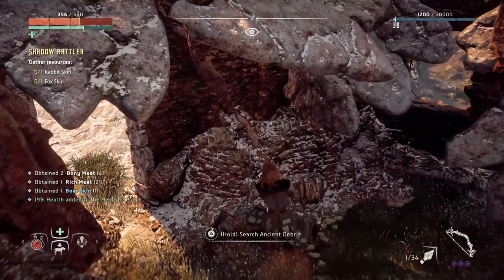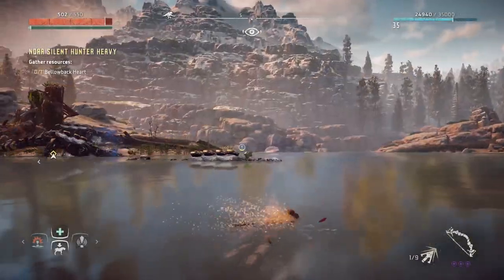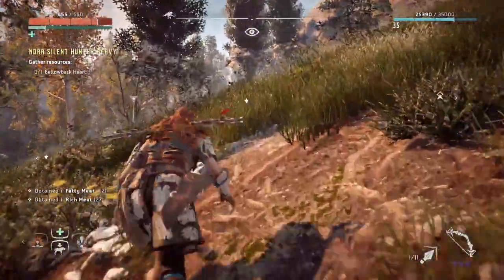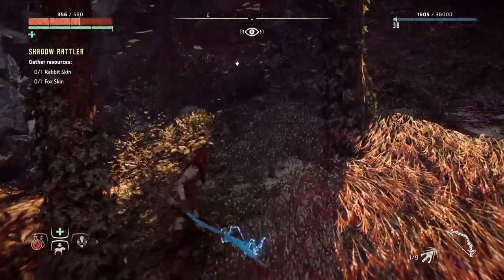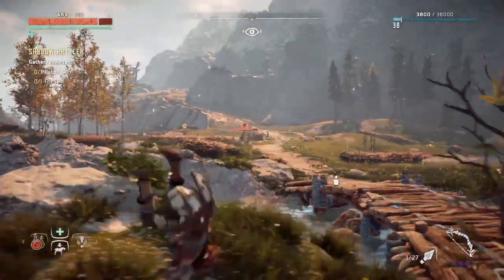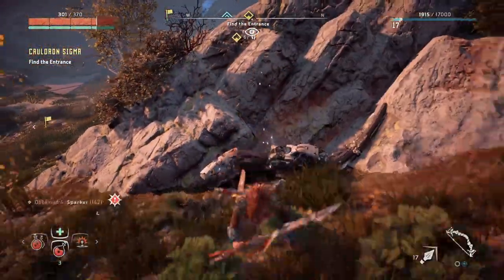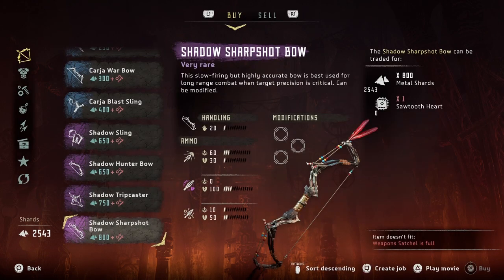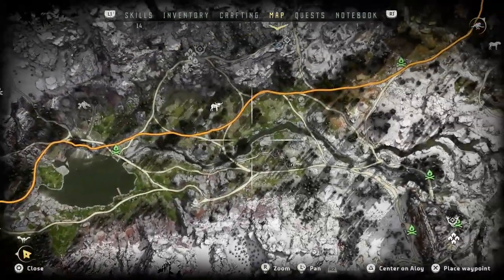Horizon Zero Dawn Tips & Tricks TO ENHANCE YOUR EXPERIENCE (Horizon Zero Dawn gameplay tips)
Awesome Horizon Zero Dawn tips & tricks that will enhance your experience. Horizon Zero Dawn gameplay tips on PS4 Pro.

Horizon Zero Dawn skills tips, what horizon Zero Dawn skill should you get first. Also Horizon Zero Dawn inventory tips or Horizon Zero Dawn tipps

Horizon Zero Dawn GOLD WONT BE DELAYED AGAIN (Horizon Zero Dawn Gameplay - Horizon Zero Dawn news)

Horizon Zero Dawn DAY ONE PATCH makes it EVEN BETTER (Horizon Zero Dawn gameplay PS4 Pro)

Horizon Zero Dawn - CAN YOU FLY?! (Horizon Zero Dawn gameplay PS4 Pro - Horizon Zero Dawn flying)

Horizon Zero Dawn BEST ARMOR In The GAME OVERPOWERED?! (Horizon Zero Dawn gameplay PS4 Pro):